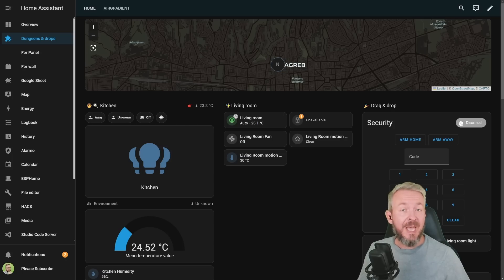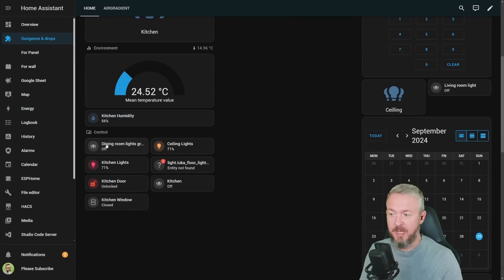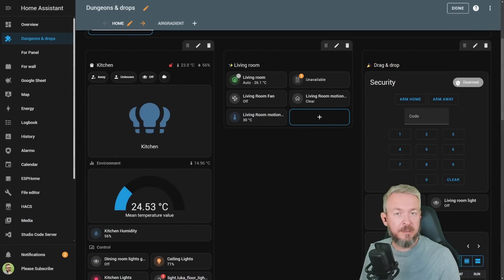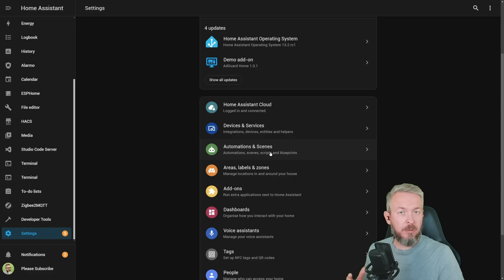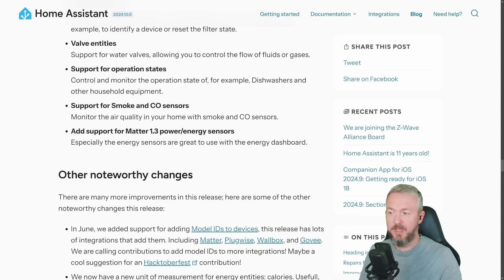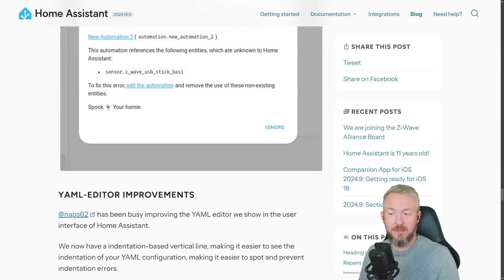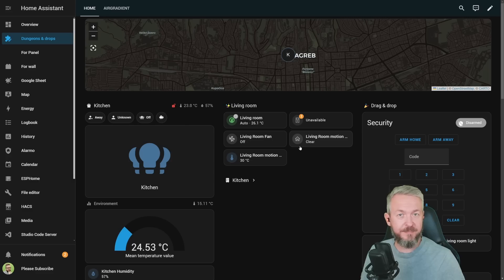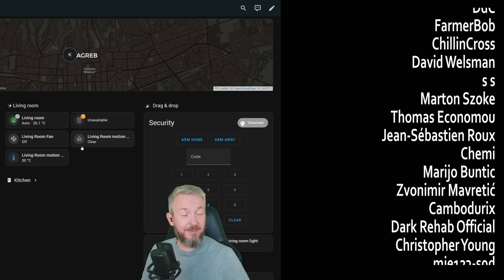5 changes in Home Assistant 2024.10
Let's check what's new in October Home Assistant release - 2024.10. For me, big but also simple updates to UI are definitely worth the upgrade, but there are also other things too.
Release will be publicly available on 2nd of October 2024.

00:00 - Intro
00:26 - Improvements to Sections in UI
03:28 - Long Term Statistics Repairs
04:01 - Yaml updates
05:07 - Matter is getting better!
06:00 - New integrations and updates to old ones
07:29 - Backwards incompatible changes
08:10 - Final thoughts

Have fun!
Bearded Tinker
👕☕Awesome merchandise? Sure - here it is!
📣Follow me on other platforms📣